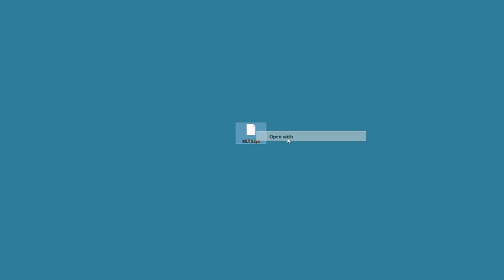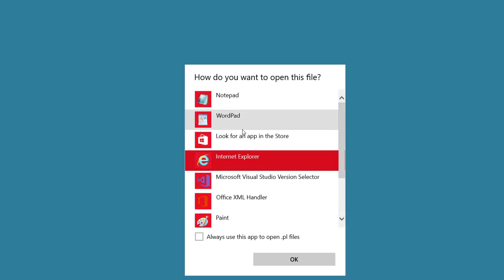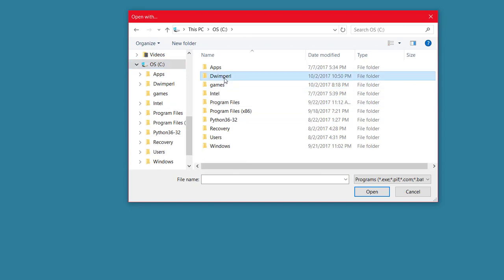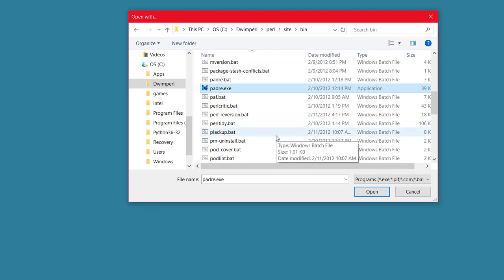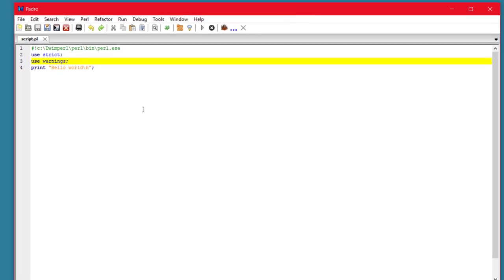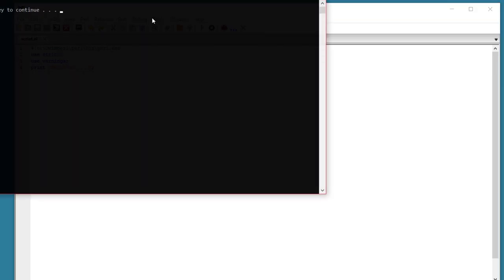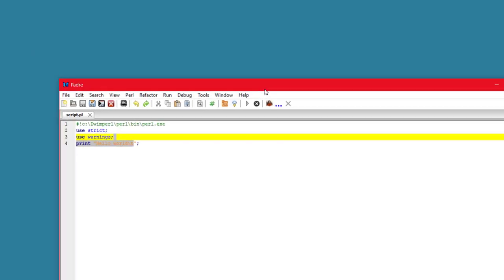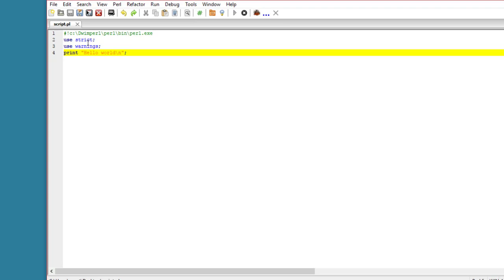Associate .pl file with Padre Editor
Open .pl files in Padre